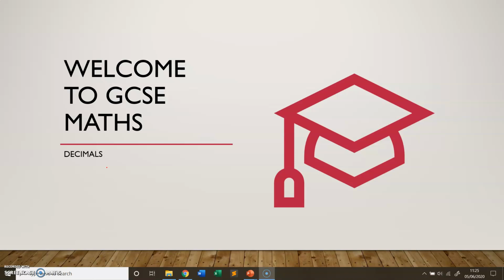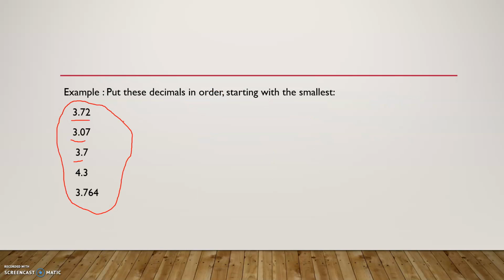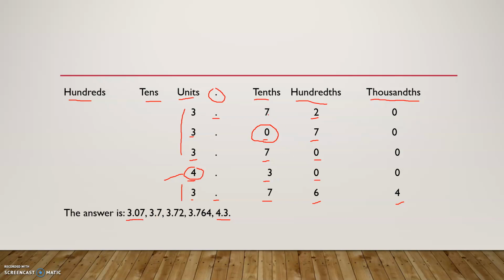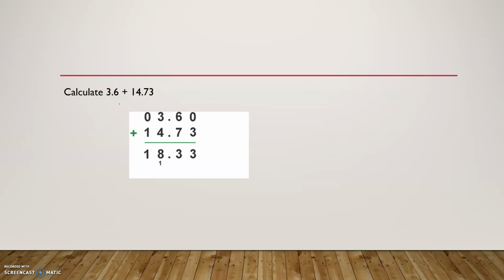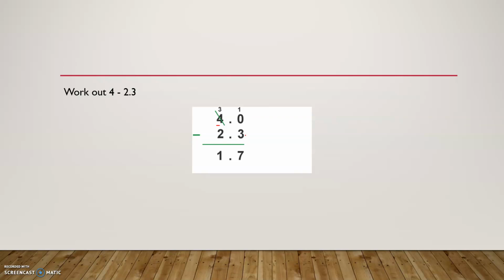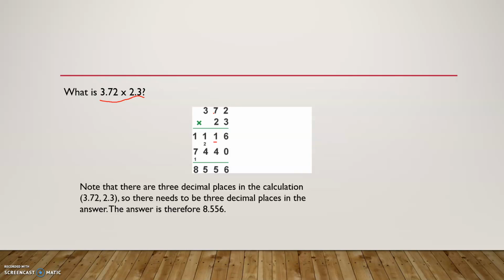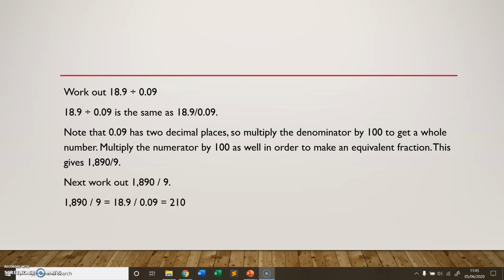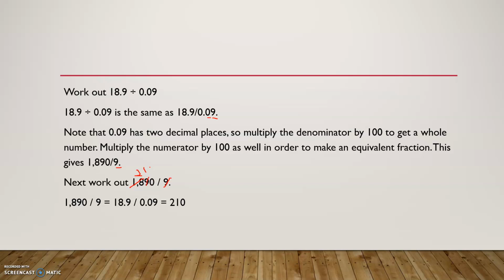GCSE_Maths - DECIMALS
GCSE EXAM QUESTIONS
GCSE FOUNDATION MATHS
GCSE WHOLE NUMBERS
NUMBERS